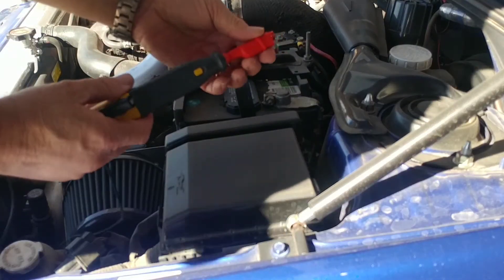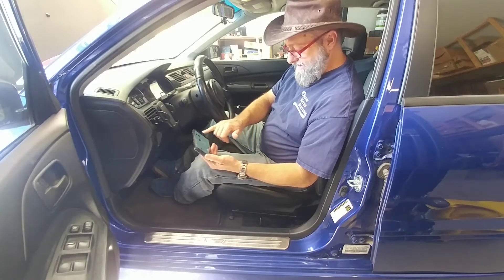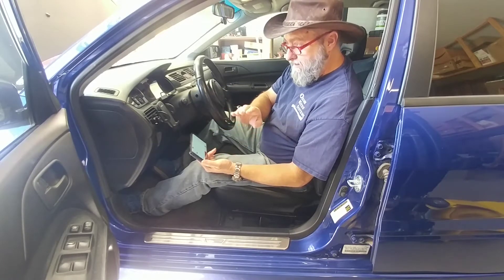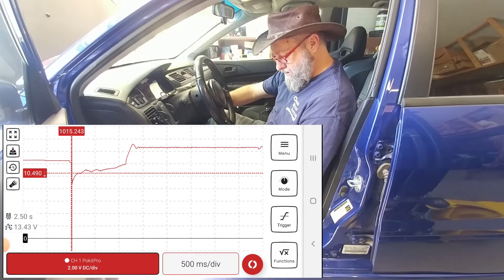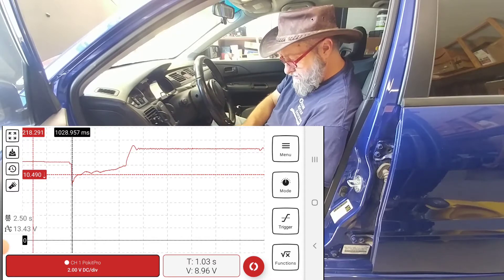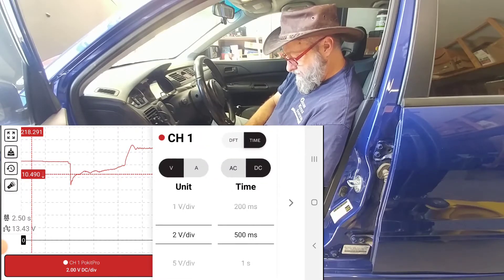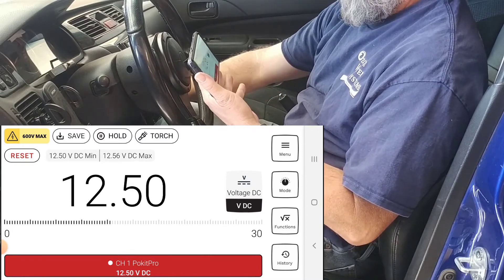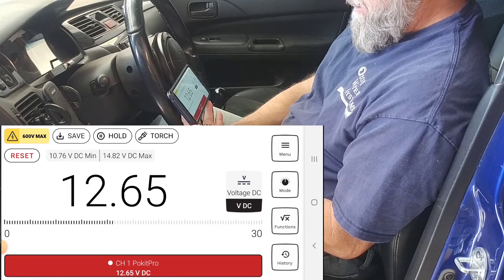Pokit Pro Oscilloscope Car Battery Load Test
We capture the battery voltage drop curve under a load with the Pokit Pro oscilloscope function using a falling voltage trigger. It works better than I had hoped! We also compare the results with my Fluke 87V DMM (Digital Multi Meter)